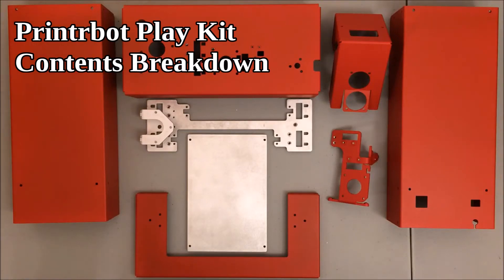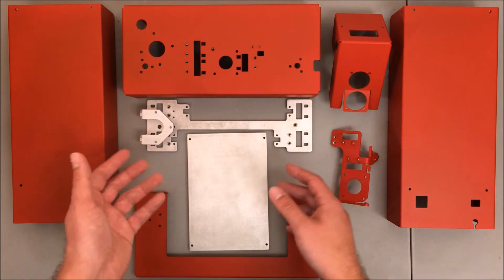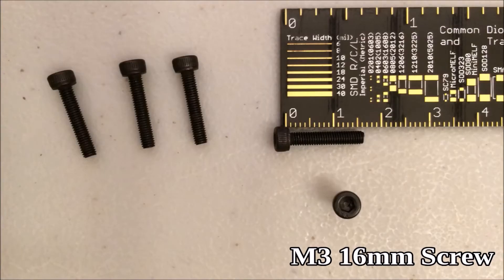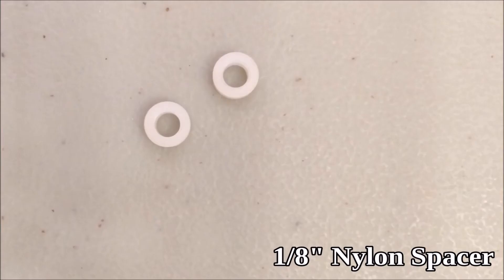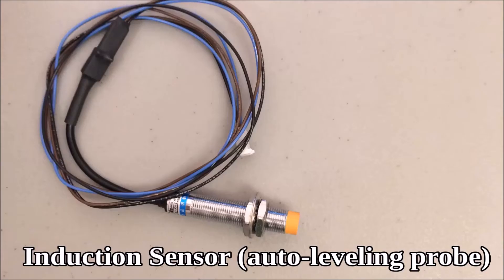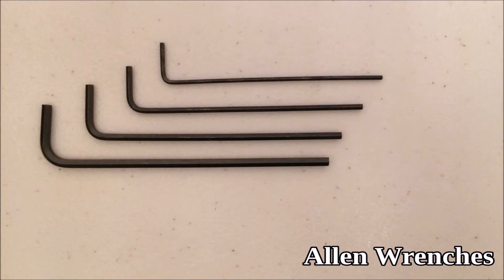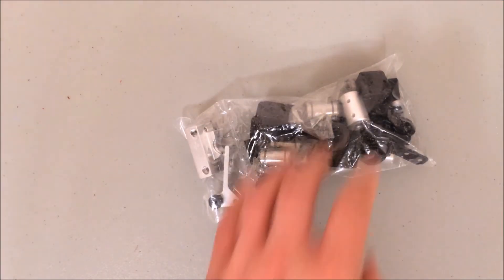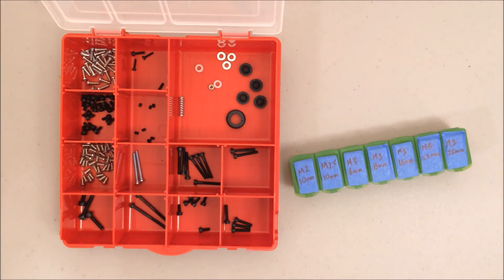Printrbot Play Kit Contents Breakdown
This is a follow-up to the unboxing video. Every part of the Printrbot Play kit is displayed piece by piece. The video was made with the beta kit, which is why the color is red instead of black. Check out what's in the kit to prepare for assembly.